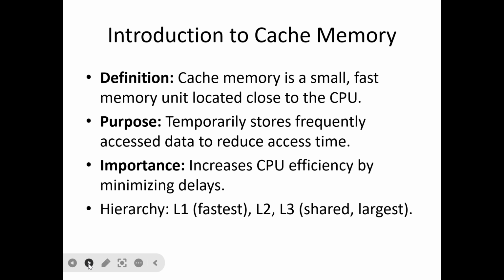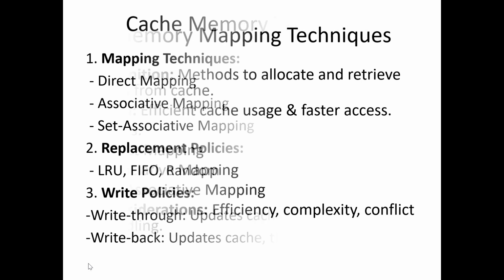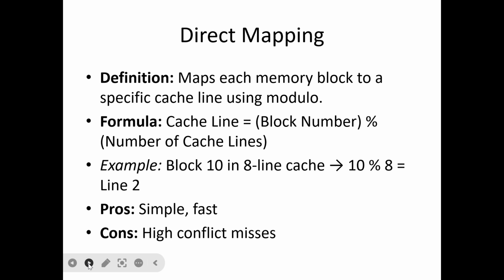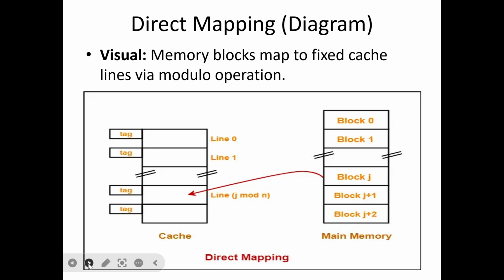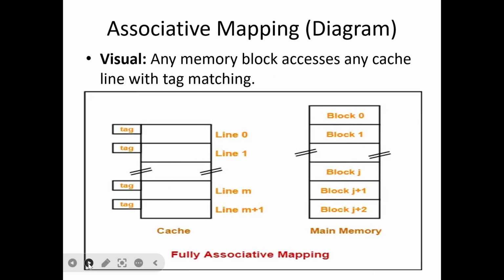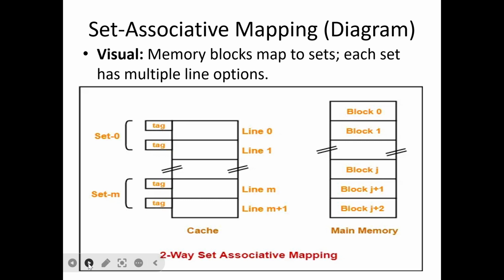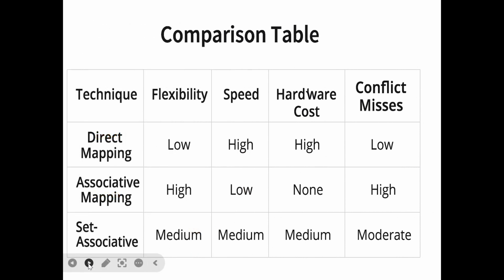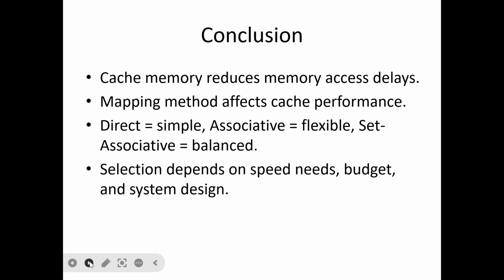CACHE MEMORY AND MAPPING TECHNIQUES